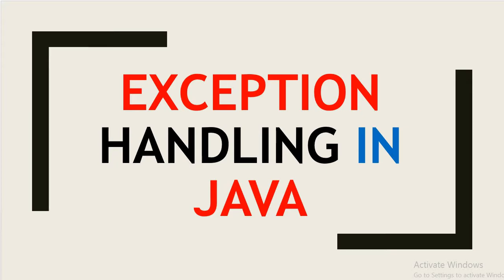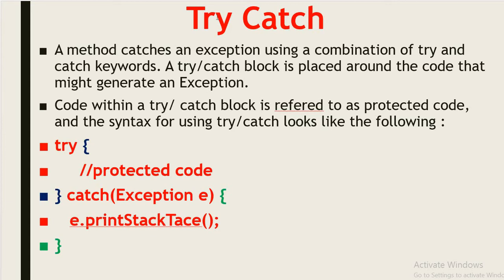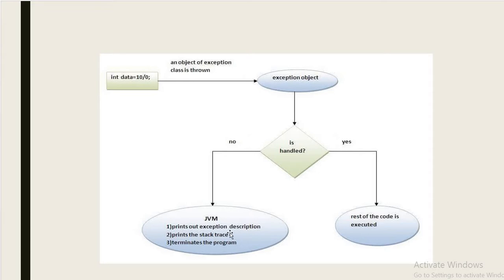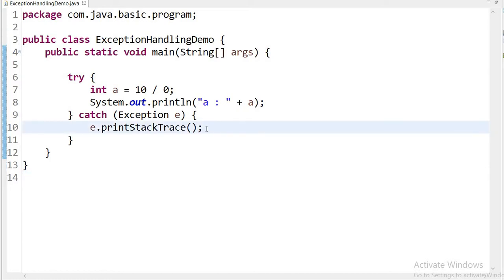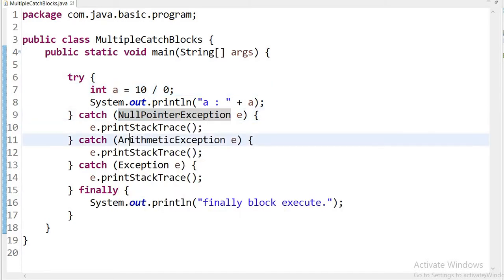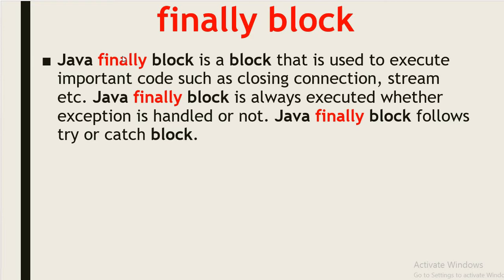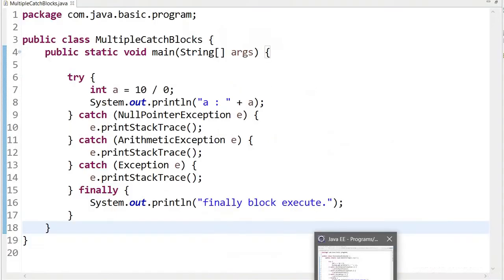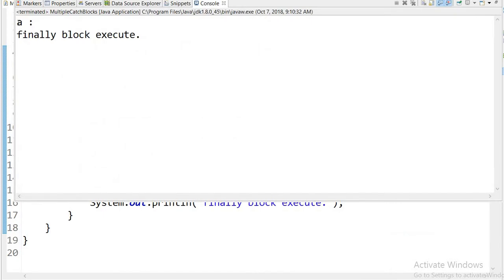try catch finally block in java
Hi Friends,

In this video we will discuss about how to handle exception in java by using try catch and finally block.